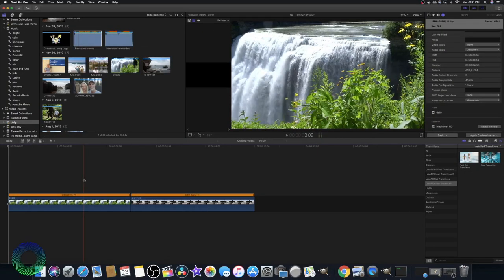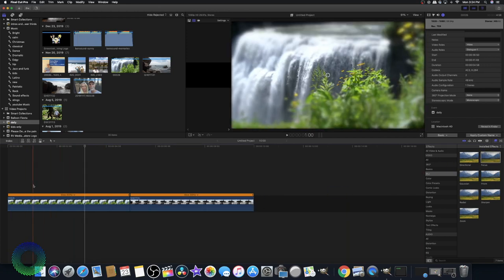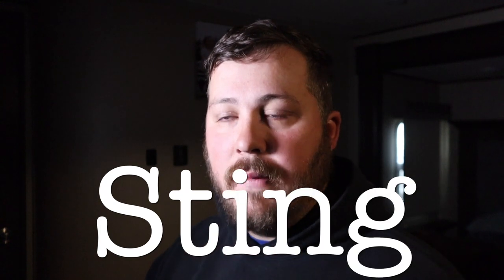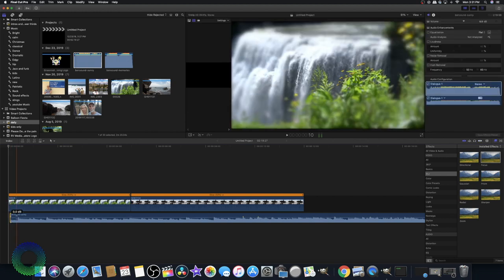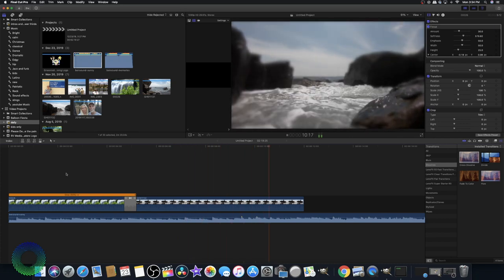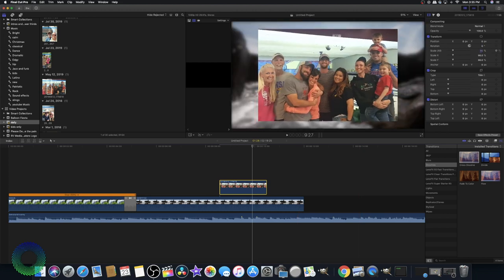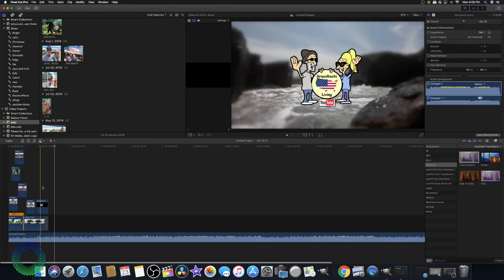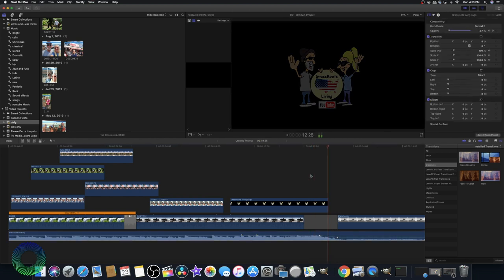How to make a video intro feat. Grassroots Living // RV Media Creators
You have a story to tell!!!
But how do you do that?
Here at RV Media Creators we want to show you how.
Follow us also on Facebook, Twitter and

Come and learn how to become amazing creators.